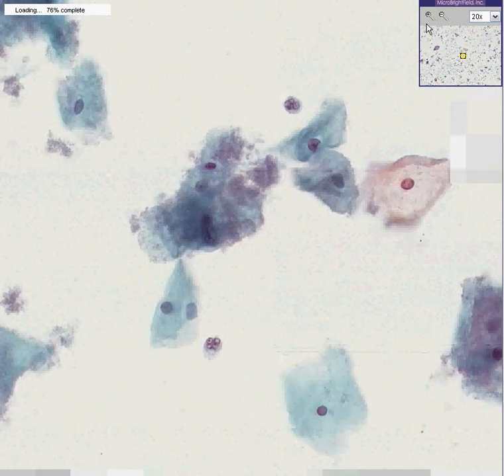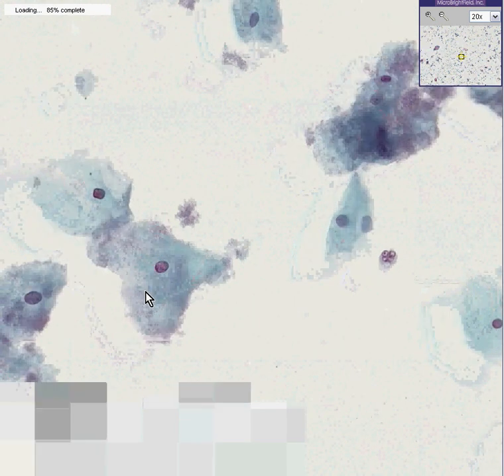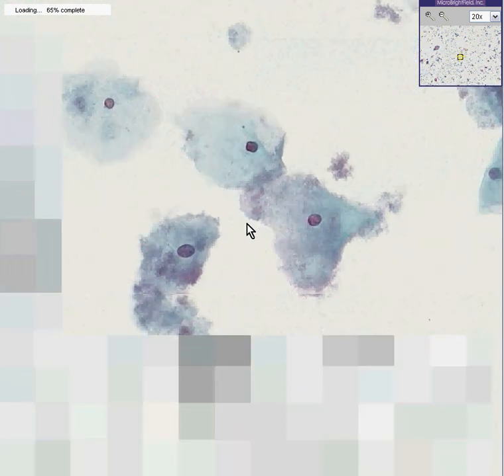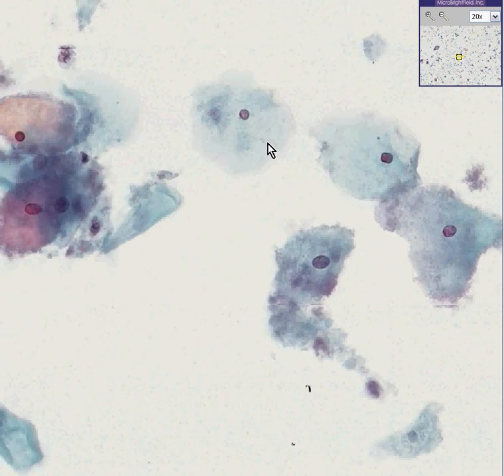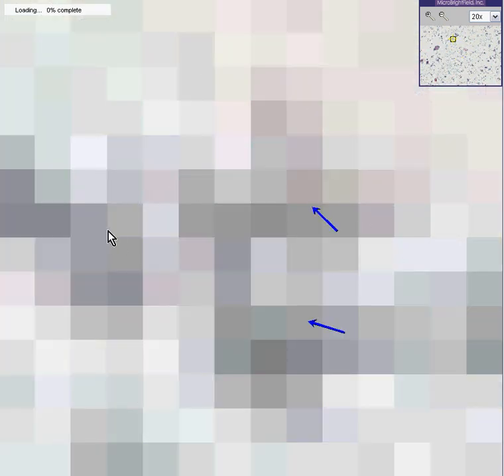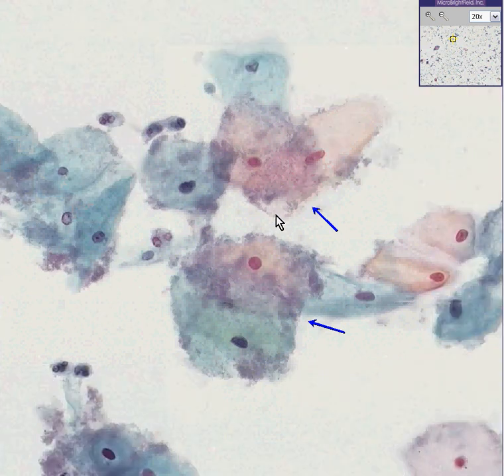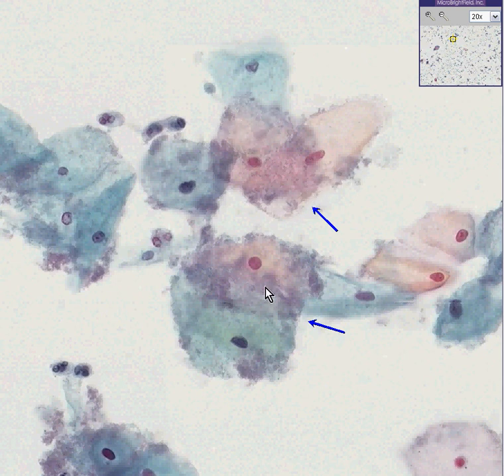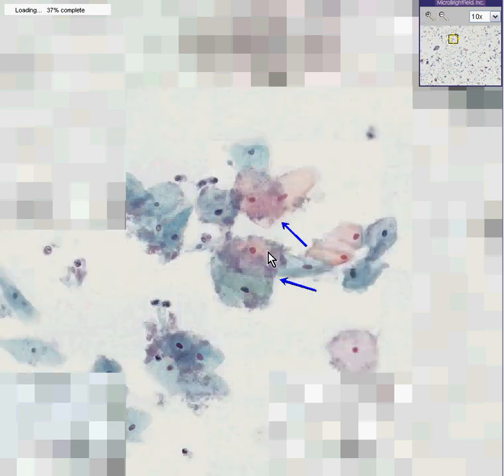Histopathology Cervix--Bacterial vaginosis